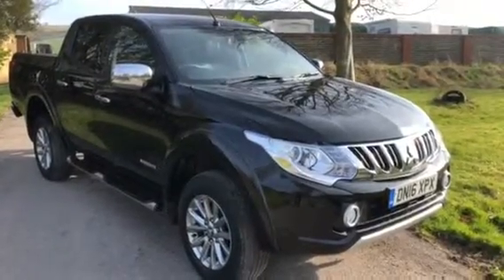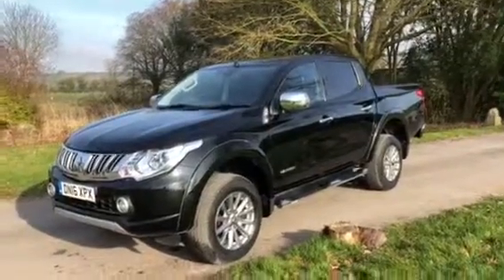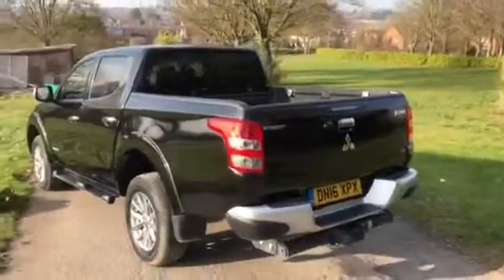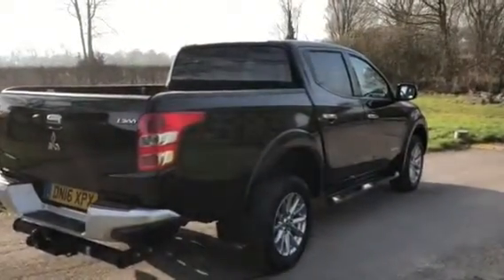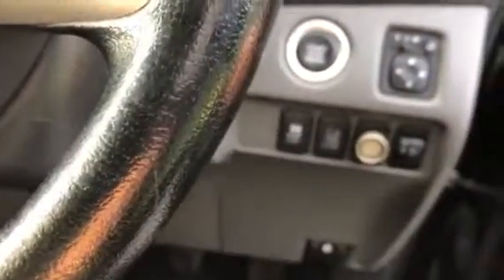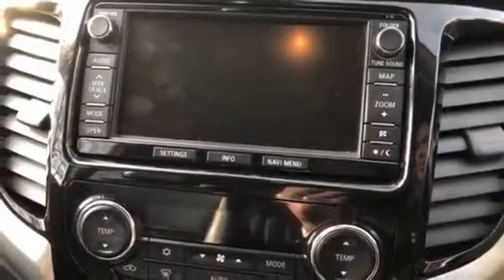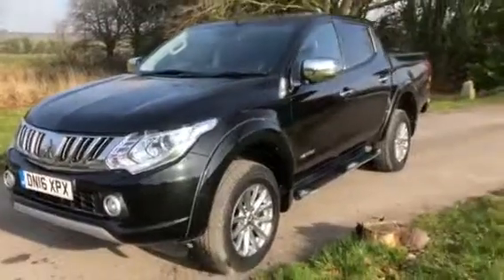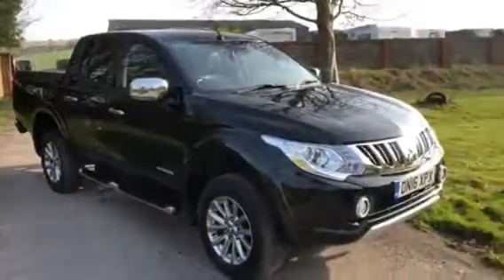2016 Mitsubishi L200 2.4 DID Warrior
We are very pleased to offer this 2016 Mitsubishi L200 2.4 DI-D Warrior Double Cab 4WD, Finished in black with Heated Black Leather upholstery. Reverse Camera, Capable 3500 Kgs Tow Vehicle. Quotes for finance with options up to 5 years available. Please ring for further details., SD Card Navigation System, Cruise Control with Adjustable Speed Limiter, DAB Digital Radio, Dual-Zone Climate Control Air Conditioning, HD 7in Touch-Screen Display, Heated Front Seats, Reversing Camera, 17in Alloy Wheels with Locking Wheel Nuts, Automatic Rain Sensors Wipers, Bluetooth Hands-Free Telephone Connection, Drivers Powered Seat, Front and Rear Electric Windows, Hill Start Assist, Keyless Operation System with Engine Start/Stop Button, Multi-Info Display, Radio/CD with MP3 Compatibility, Bluetooth with Audio Streaming, Rear Windows Privacy Glass, Upholstery - Black Leather Seat Trim. 5 seats, Black, £